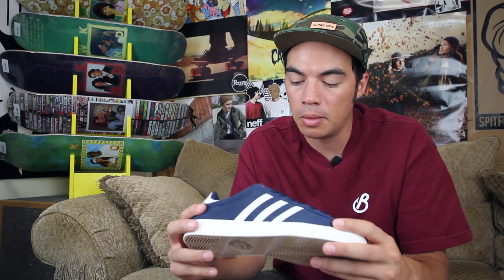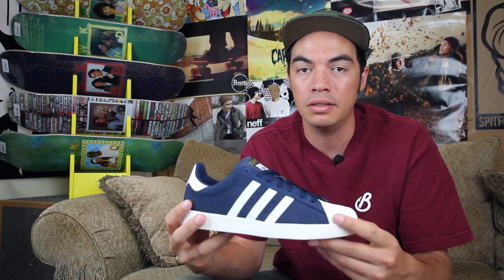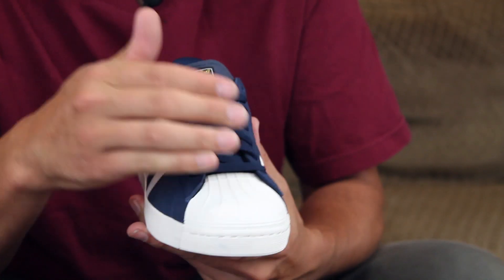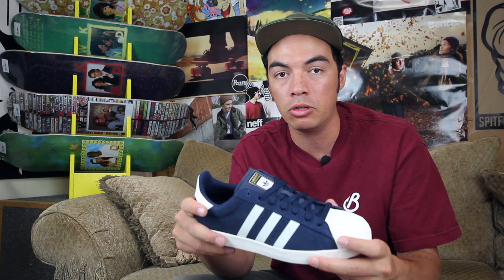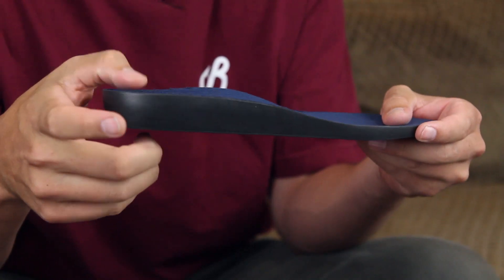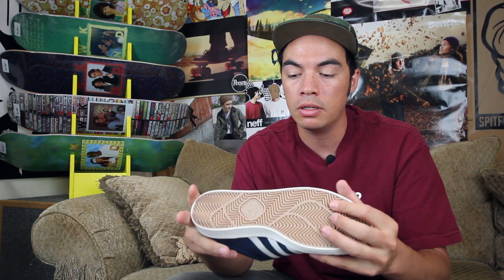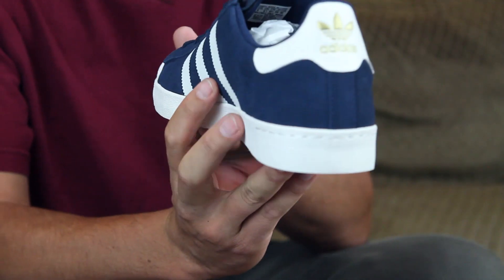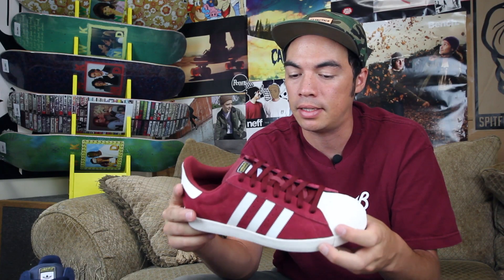Adidas Superstar Vulc ADV Skate Shoes Review - Tactics.com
The Adidas Superstar Vulc ADV features classic 1980's Adidas Court aesthetics but with modern skate shoe materials and construction. A combined single piece insole and mid sole reduce the overall weight of the shoe while classic vulcanized construction lends excellent flexibility and board feel.  A large rubber toe cap paired with an all suede upper make for a classic that is made to last.